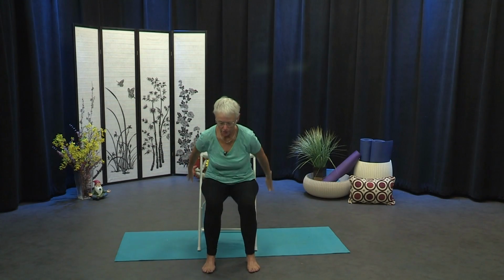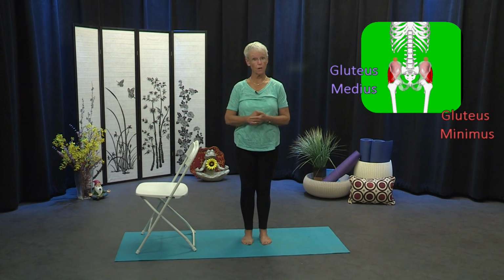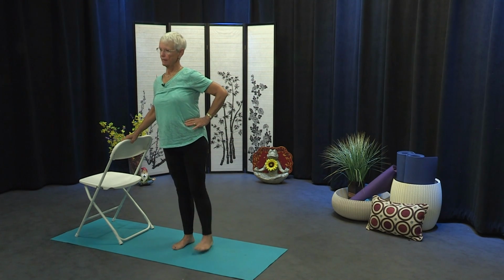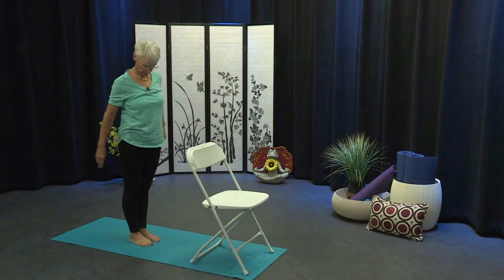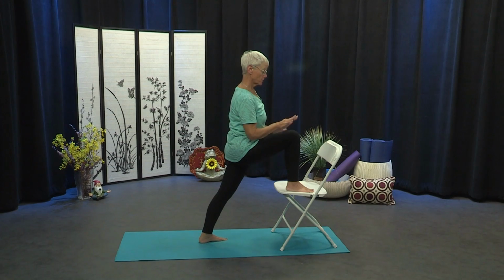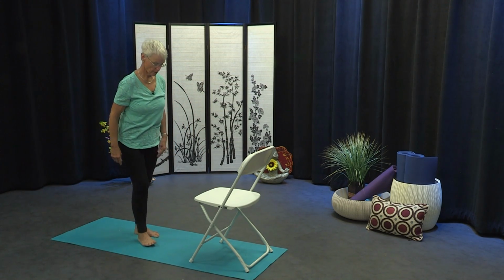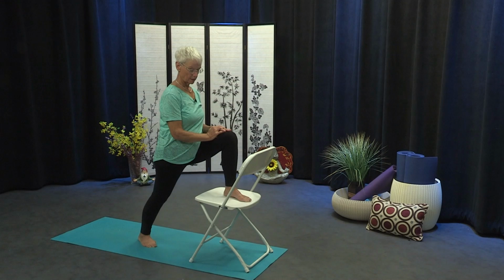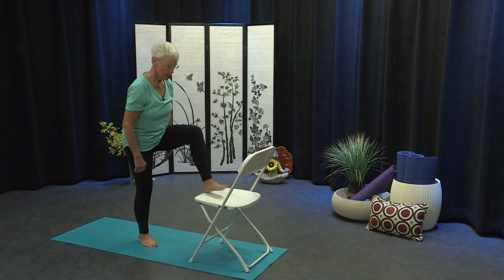A simple series of movements to lengthen and strengthen hip flexors and hamstrings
A simple series of movements to lengthen and strengthen hip flexors.